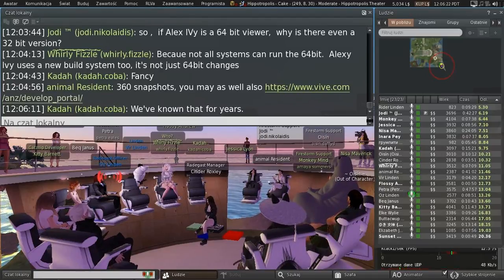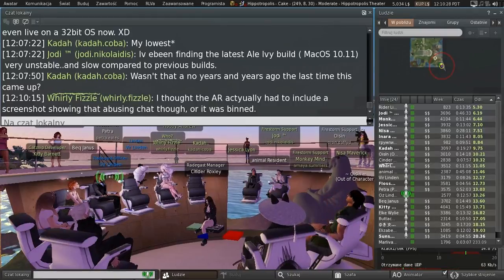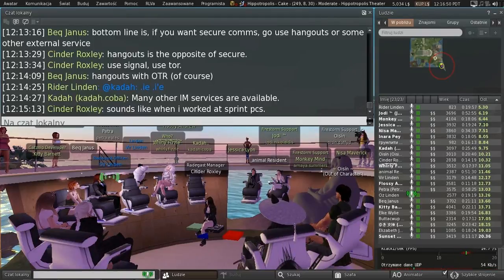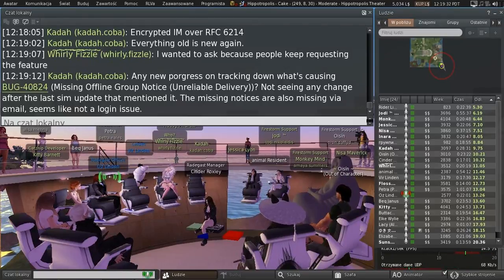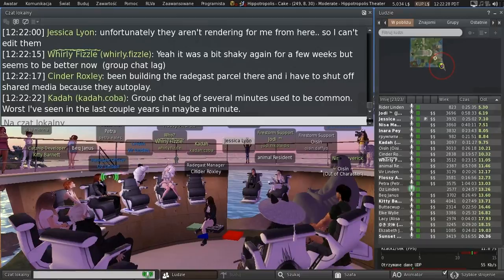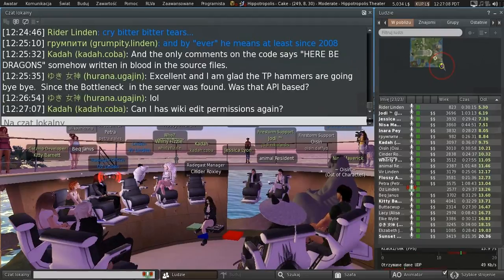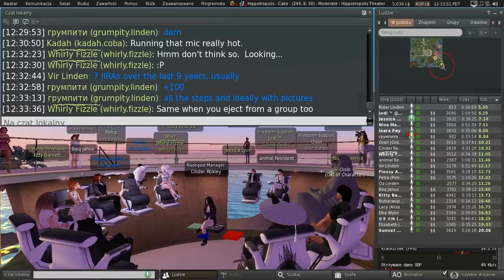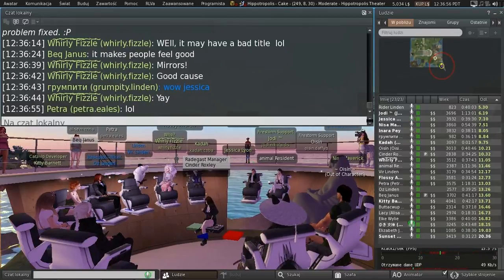Second Life: Third Party Viewer meeting (02 June 2017)